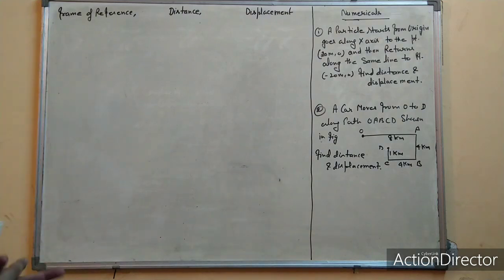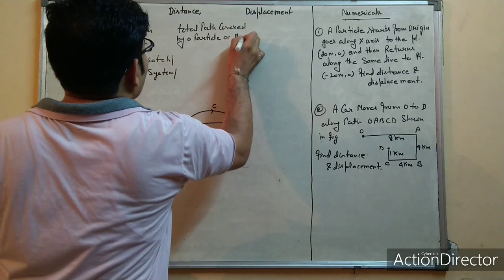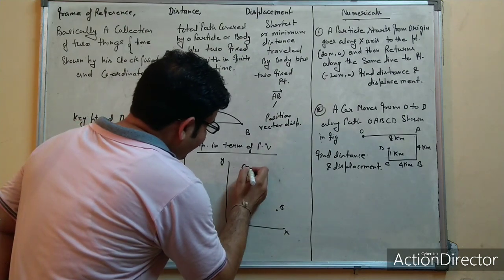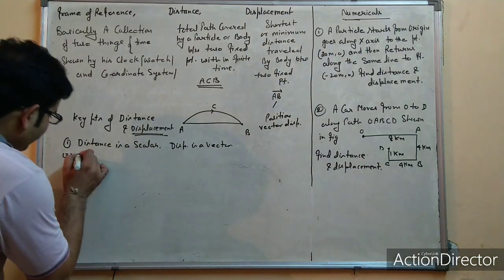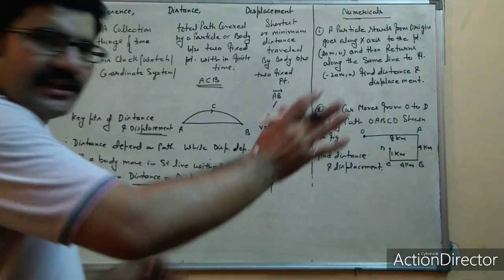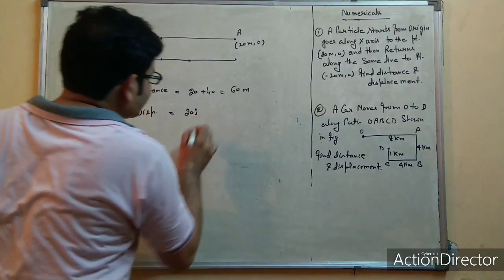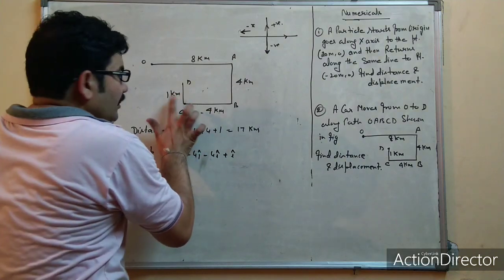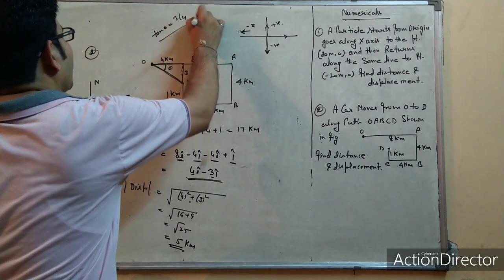KINEMATICS-PART 2! CLASS 11th!By N.B Sir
Here we will learn about the concept of distance nd displacement nd some Numerical.